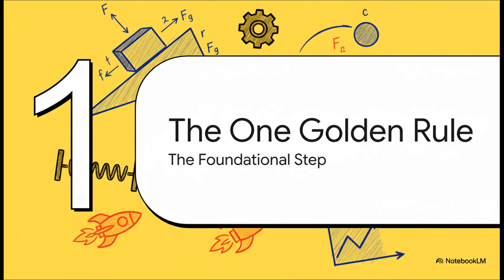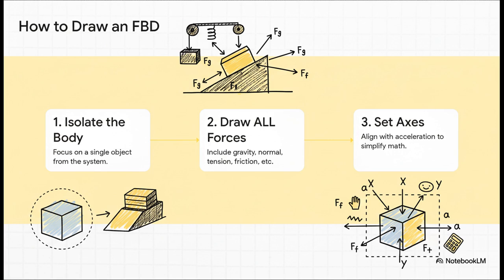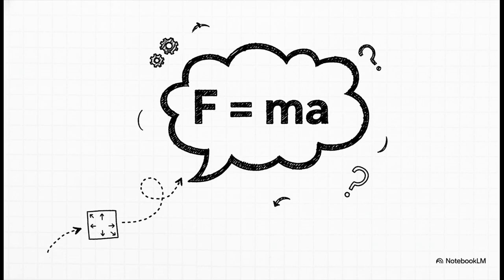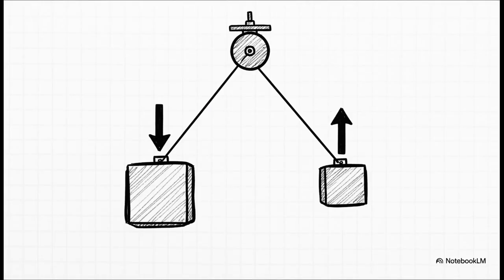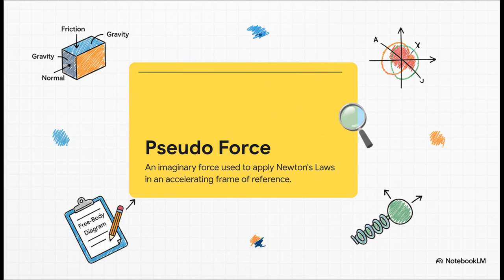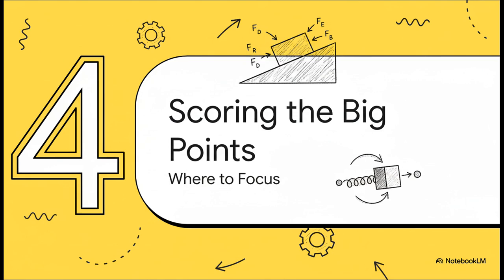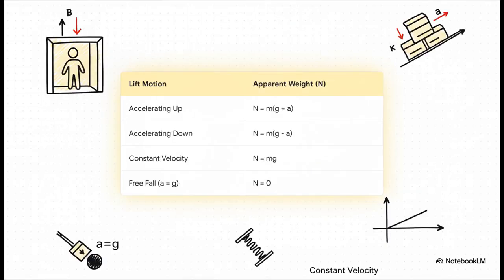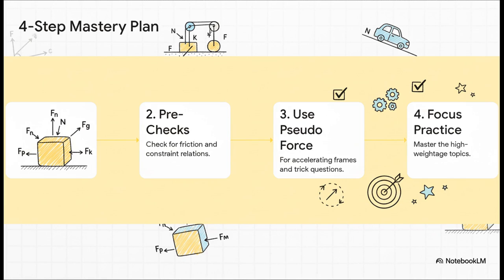Conquer Dynamics@Doubt-Free-Physics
📅 WHAT THIS SERIES OFFERS:
🎯 COURSE STRUCTURE:
• Days 1-40: Foundation Building (Mechanics, Thermodynamics, Waves)
• Days 41-70: Advanced Topics (Electrodynamics, Optics)
• Days 71-85: Modern Physics & Devices
• Days 86-100: Revision & Mock Test Strategies
📚 FREE RESOURCES:

HASHTAGS FOR YOUR 100-DAY COURSE:
Primary Hashtags:
Daily Video Hashtags:
Day[X]NEETPhysics
NEETPhysicsDay[X]